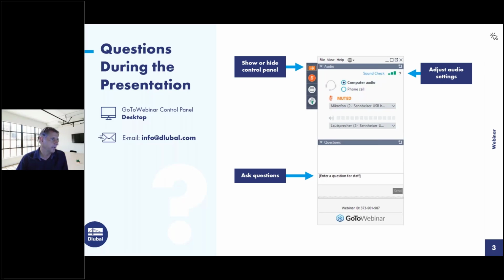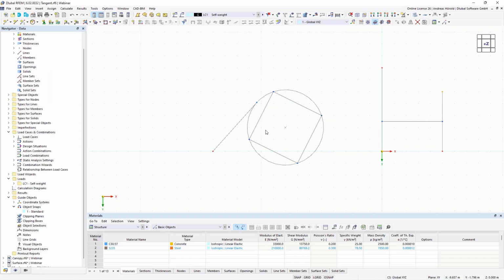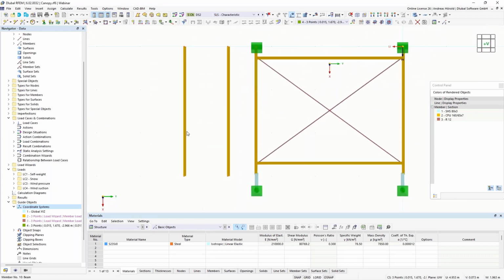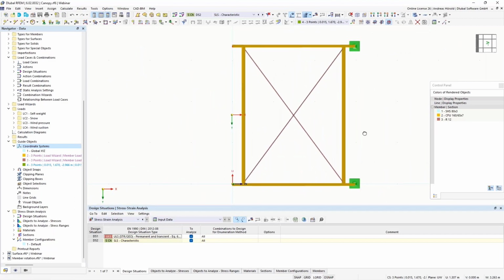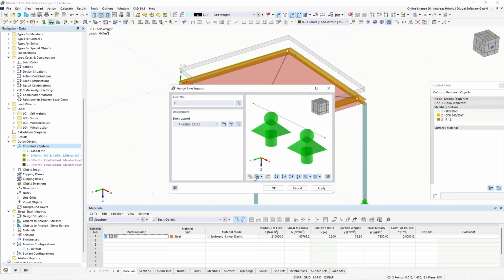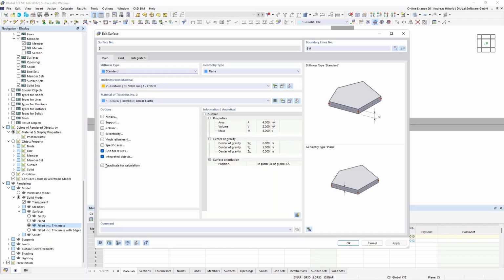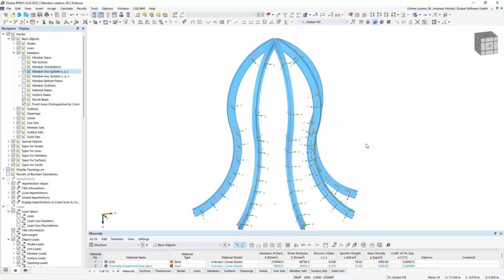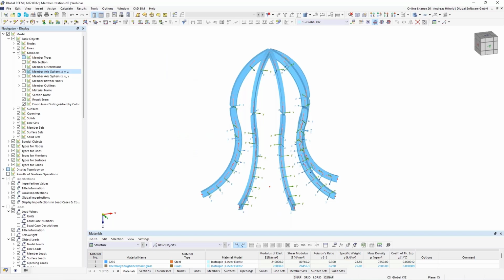[EN] Webinaire | Transfert de charges de vent de RWIND 3 à RFEM 6 | Avril 2022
Dans ce webinaire gratuit, nous vous présentons les questions relatives à RFEM 6 et RSTAB 9 auxquelles le service technique de Dlubal a récemment répondu.

Déroulé :
00:00 Introduction
02:20 Comment construire une connexion perpendiculaire à une ligne et tangente à un arc dans RFEM ?
05:15 Puis-je utiliser la fonction Annuler pour sélectionner un état d'édition spécifique ?
06:30 Est-il possible de créer un système de coordonnées défini par l'utilisateur ?
09:15 Comment puis-je modifier les contraintes de rupture d'un matériau pour l'analyse des contraintes ?
12:00 Pourquoi un message d'erreur s'affiche-t-il lorsque je définis un appui linéique sur des barres ?
17:00 Puis-je diviser un radier en plusieurs zones avec différentes épaisseurs de surface sans avoir à ressaisir toutes les surfaces ?
21:15 Dans mon modèle avec de nombreuses barres pliées, les systèmes de coordonnées de la barre ne sont pas alignés régulièrement. Comment améliorer cela ?
23:00 L'importation à partir de Microsoft Excel est-elle toujours disponible dans RFEM 6 et RSTAB 9 ?